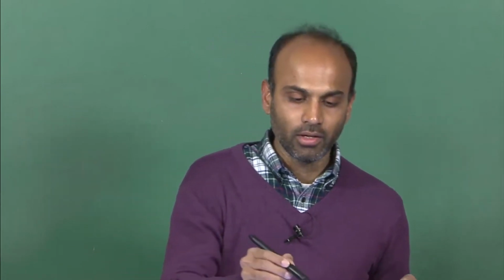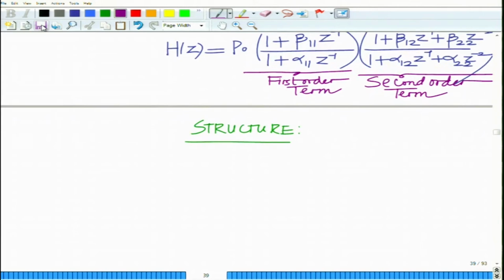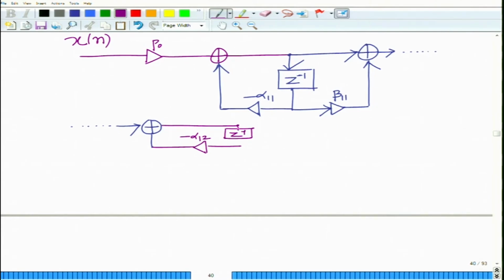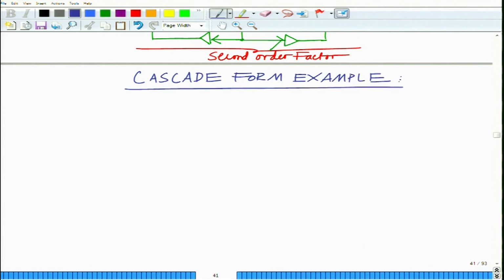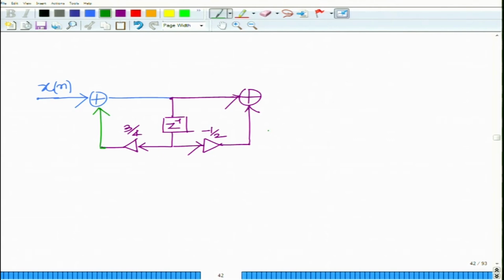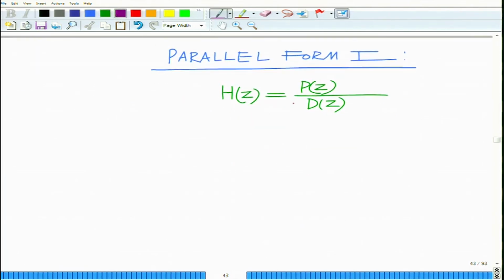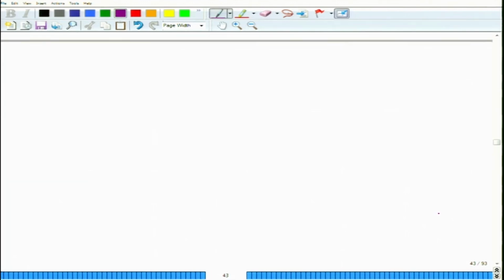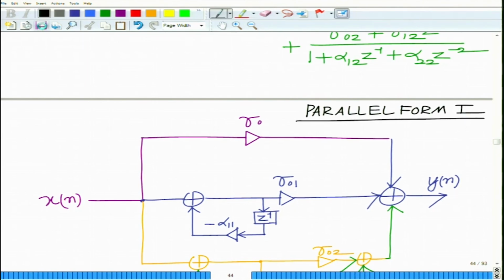IIR Filter Structures_ Cascade Form